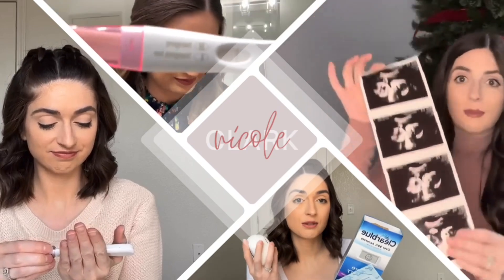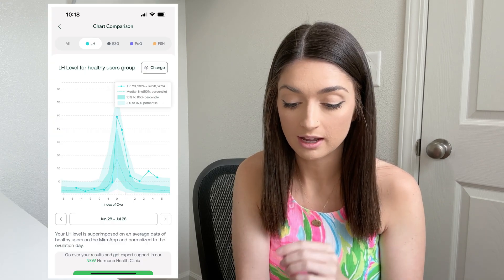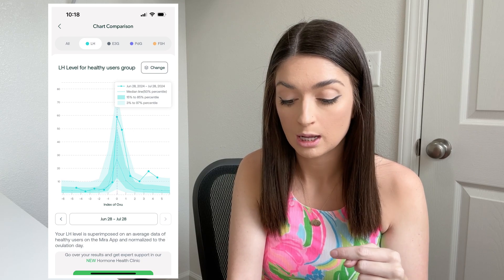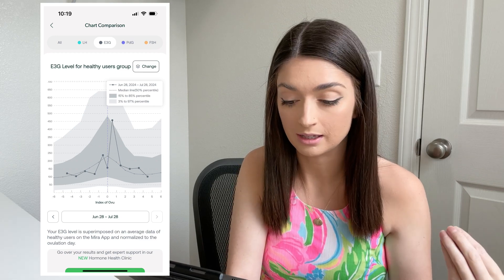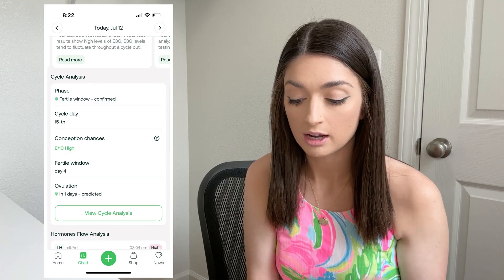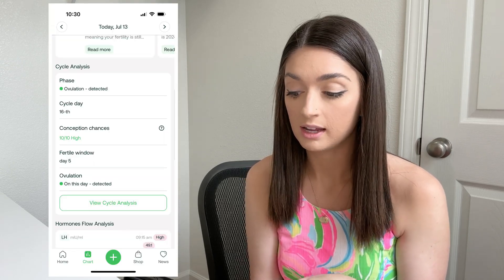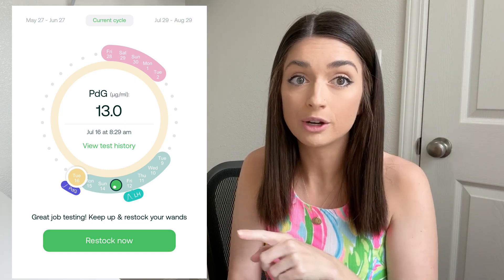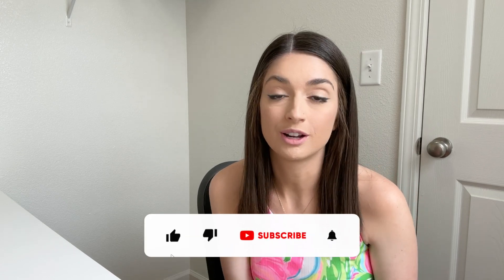Tracking Ovulation + Mira App Update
Did I ovulated? Let’s look at my Mira cycle analysis and figure out if I did ovulate and if my progesterone is high enough to sustain pregnancy.

Don’t forget to get $40 off your own kit with my code - NICOLE40

Also let me know down below if you guys enjoy these kind of videos and what other videos you would like to see in the future.